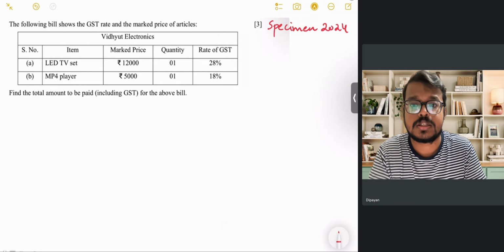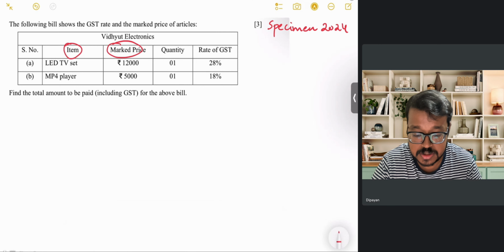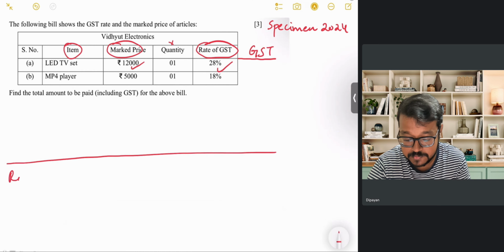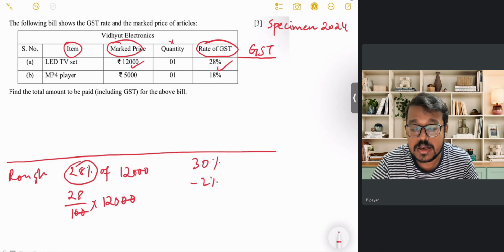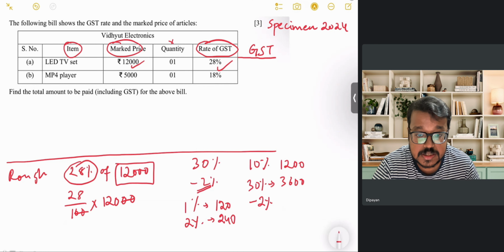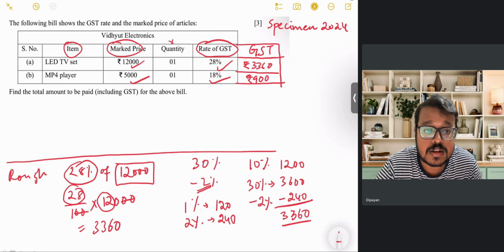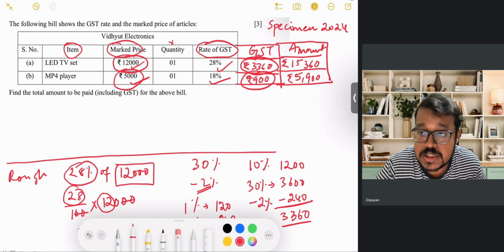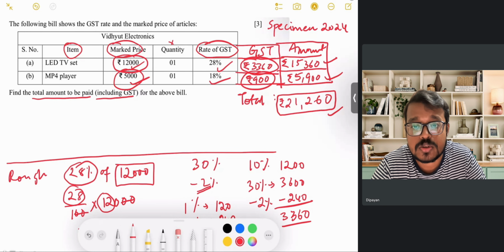GST Part 2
GST bill question from ICSE Specimen 2024 paper.